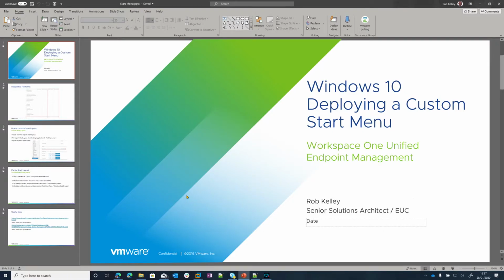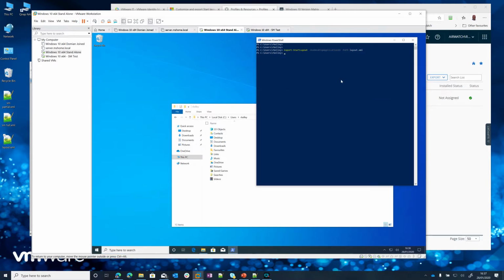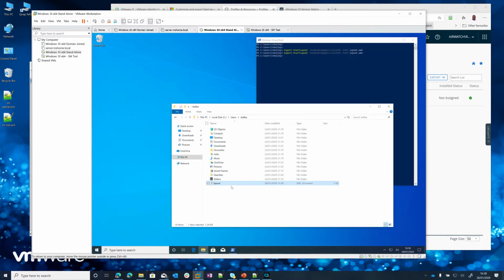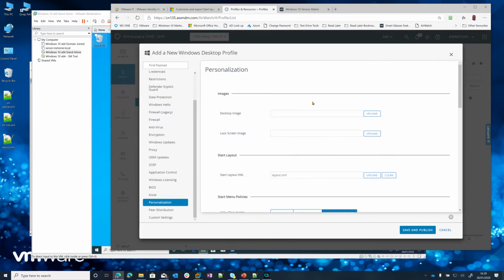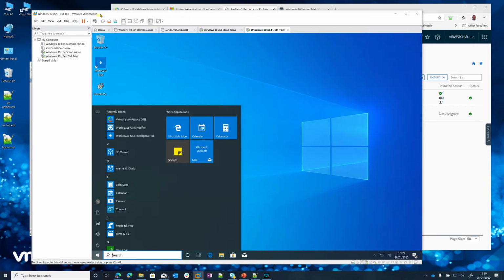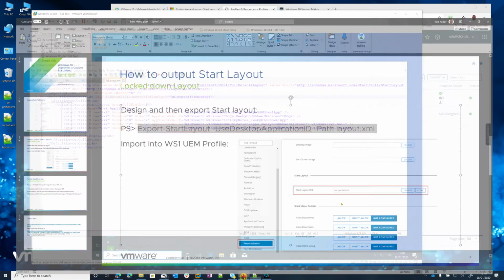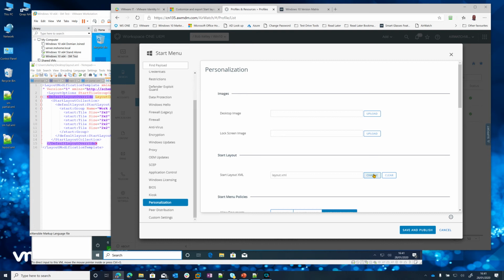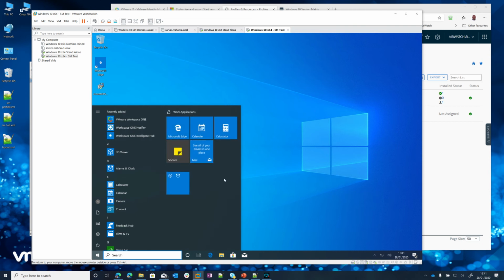Workspace One UEM Windows 10 Start Menu Layout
Showing how easy it is to set a Start Menu Layout using VMware Workspace One UEM